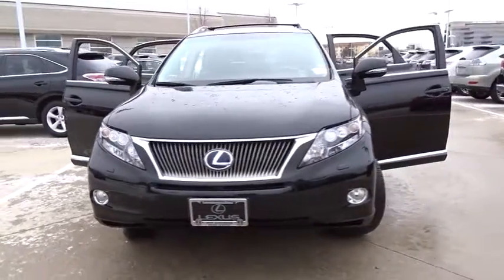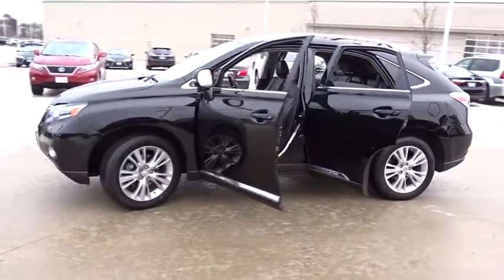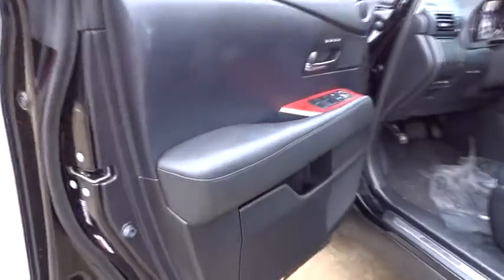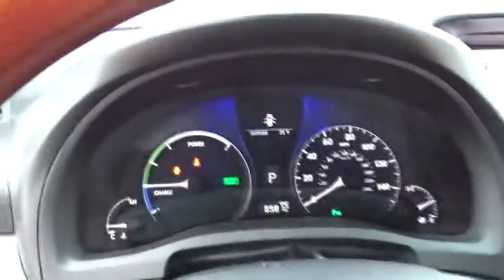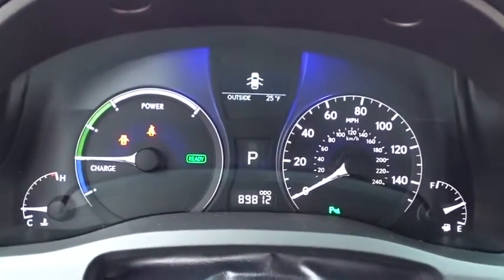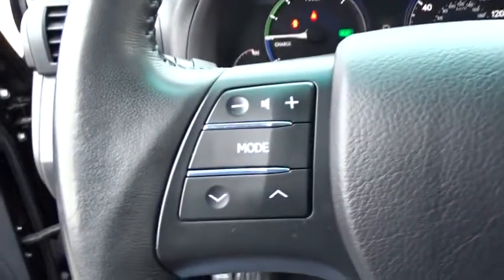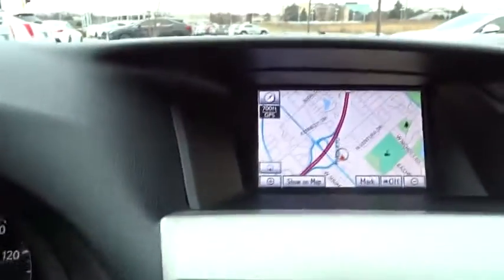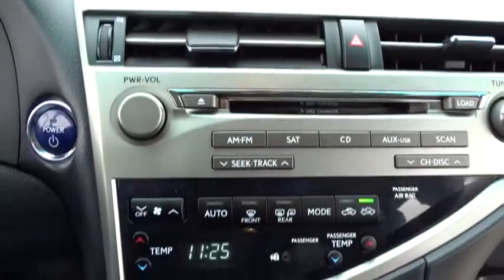2012 Lexus RX 450h Palatine, Arlington Heights, Barrington, Glenview, Schaumburg, IL 33618A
2012 Lexus RX 450h

Recent Arrival! Priced below KBB Fair Purchase Price! CARFAX One-Owner.